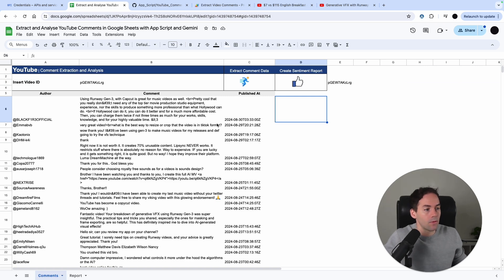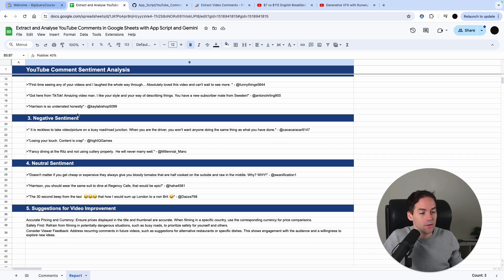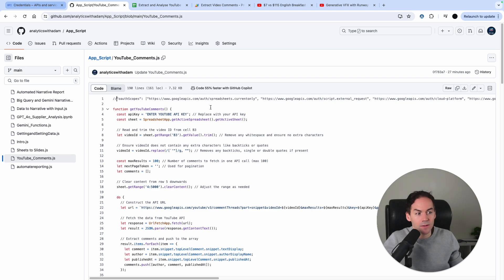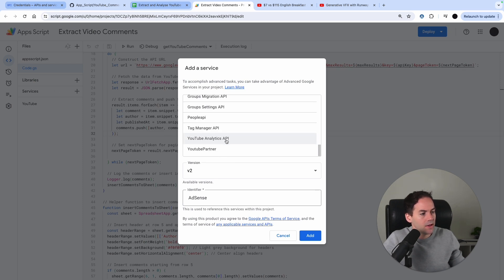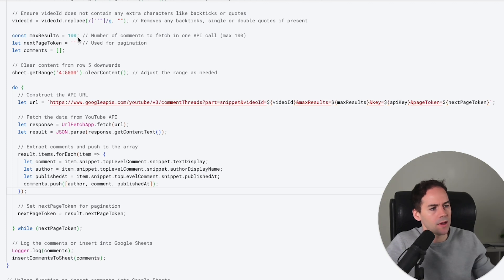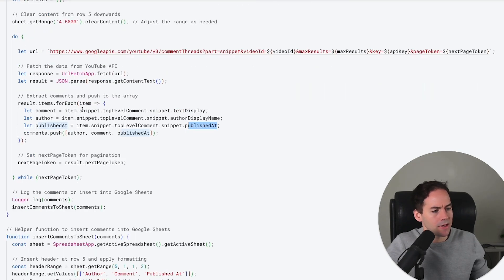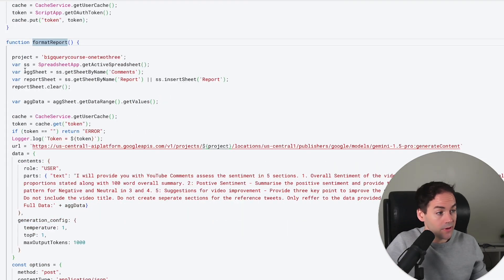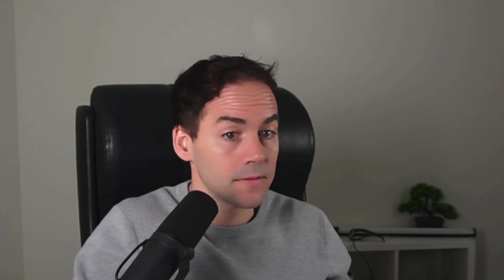How to Extract YouTube comments in sheets and analyse with AI with 1 click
Unlock the power of AI-driven YouTube analytics with this step-by-step tutorial! Learn how to extract YouTube comments directly into Google Sheets using Apps Script and the YouTube Data API v3. Then, take your analysis to the next level by leveraging the cutting-edge Google Gemini API to perform sentiment analysis on those comments. This video guides you through creating a user-friendly Google Sheet that allows you to input any YouTube Video ID, extract comments at the click of a button, and instantly analyze sentiment with AI. Perfect for content creators, marketers, and data enthusiasts looking to gain deeper insights into audience engagement and feedback. No coding experience required – just follow along and transform your YouTube analytics game today!